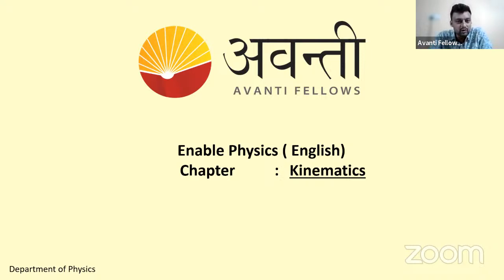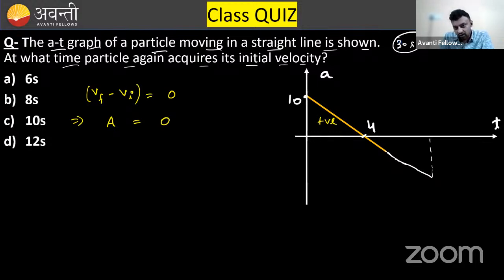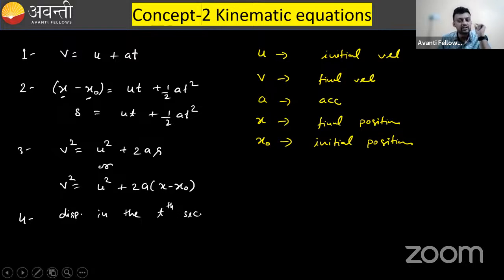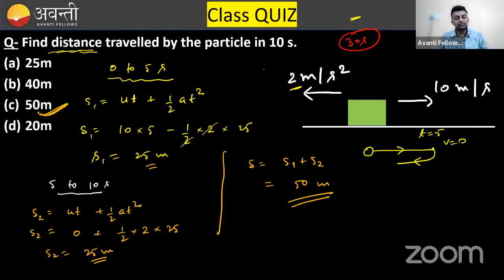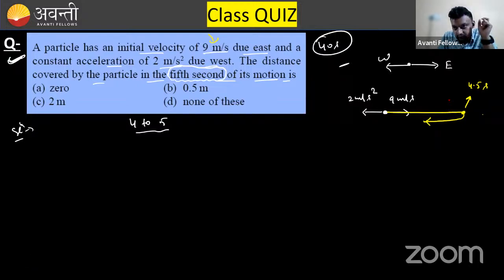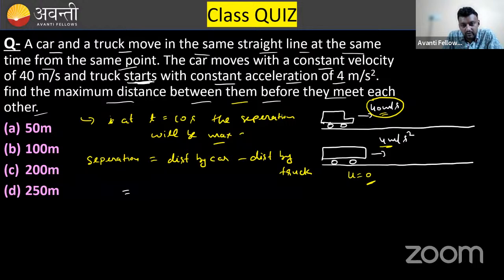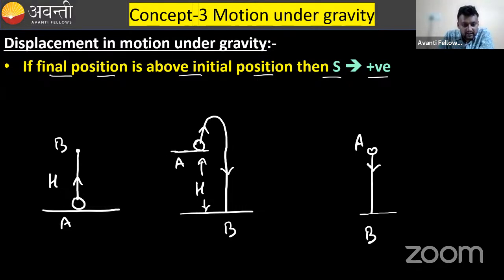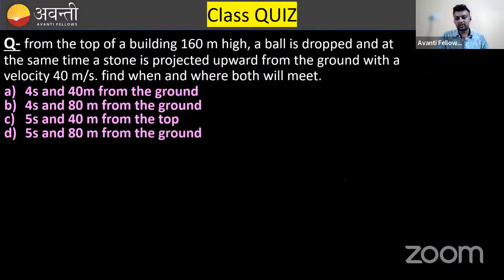Question Discussion |Kinematics Part 3